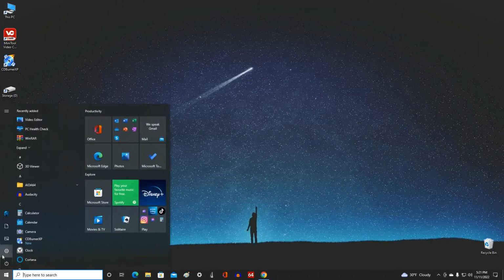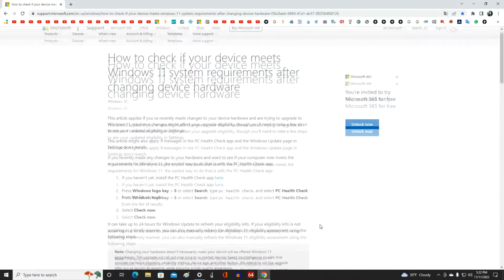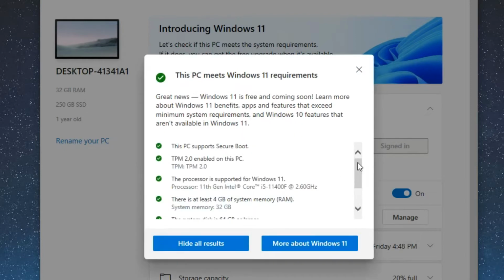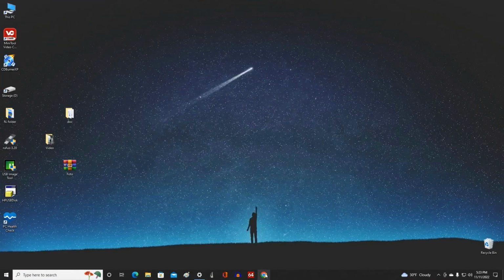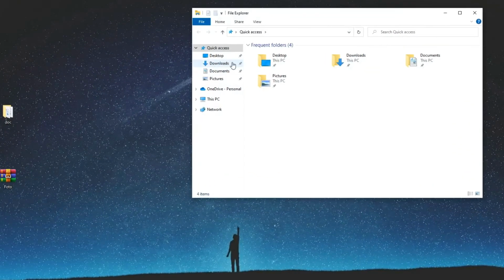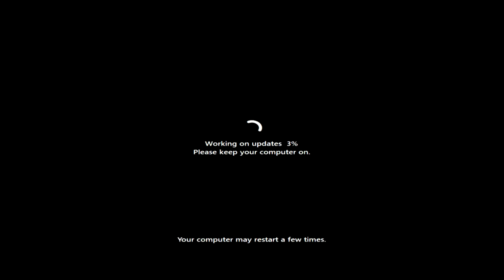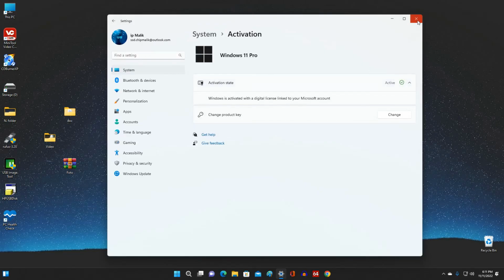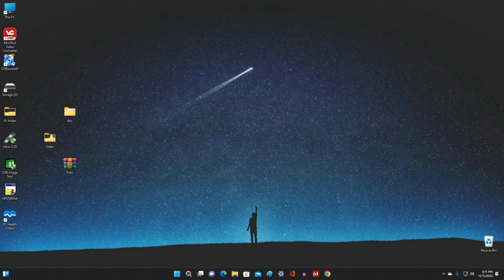✨ How to Upgrade Windows 10 to Windows 11☝️ Without Losing Personal Data (Оfficial)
Hey guys 🙂
Today you will learn how to upgrade from Windows 10 to Windows 11 and do it the right way, following an official recommendation from the creator of Windows 11, Microsoft.
The method that you will see in my video is perhaps the easiest, and it will be clear even to inexperienced computer users, and this method always works with 100% result.
           🕓 Time codes
  0:44 Windows 11 system requirements and testing your computer.
  2:58 Download the MediaCreationTool application to your computer
  3:38 Update to Windows 11 begins
  4:43 Completion of the update to Windows 11

➡️Link to the download page of the application from Microsoft to test your computer:
➡️Link to video "Go Back to Windows 10 from Windows 11 \Before & After 10 Days\Downgrade Windows 11 ➡️ Windows 10":

Good luck ✅